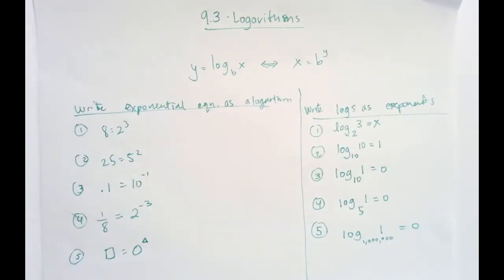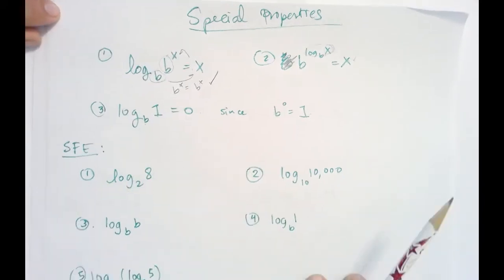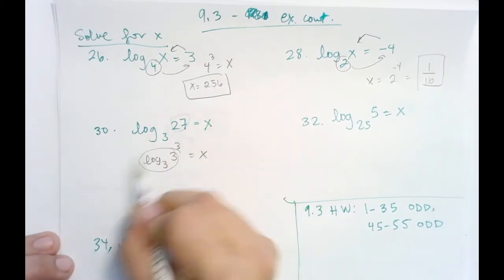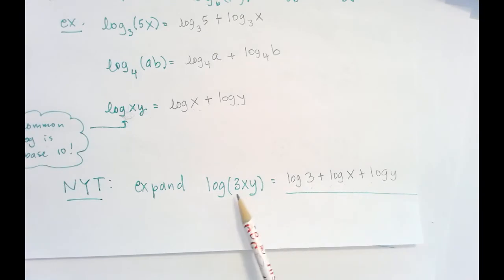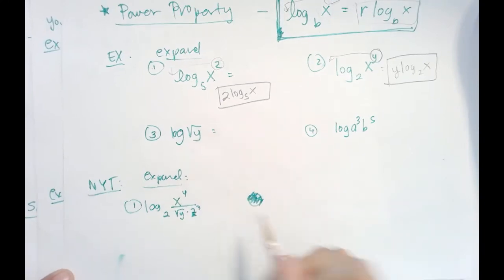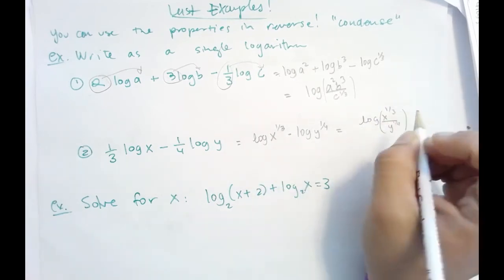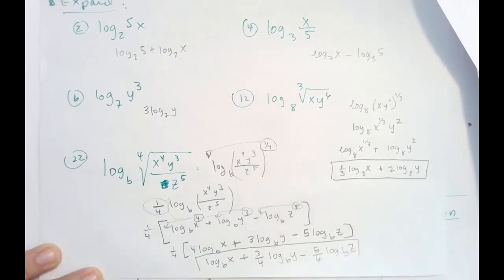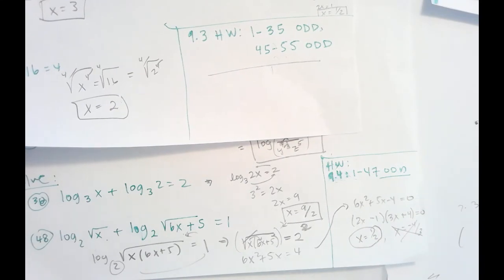9.3 and 9.4 logarithms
Please view and then work on hw for the rest of the class time :)